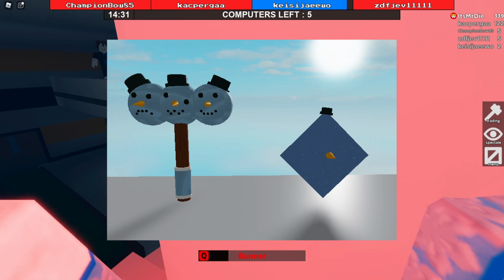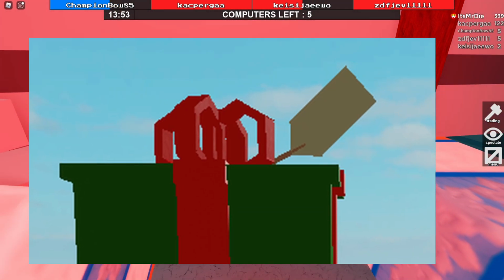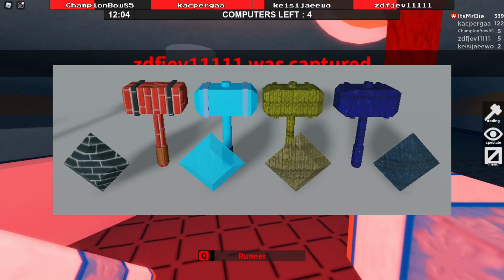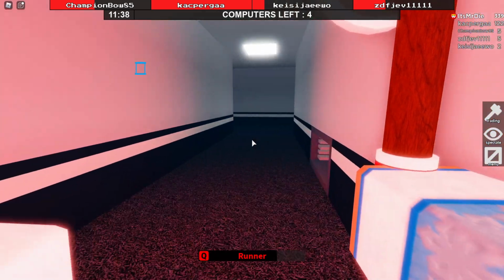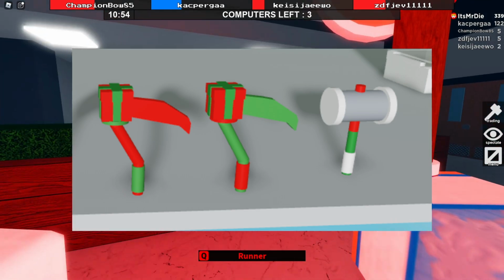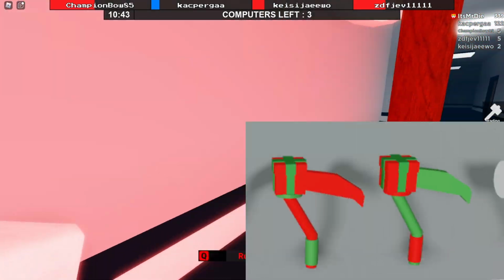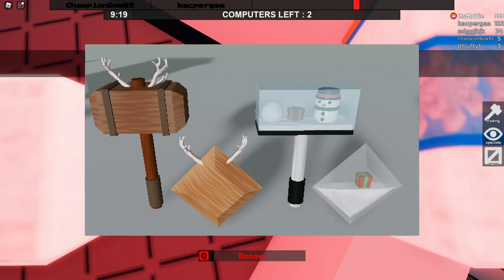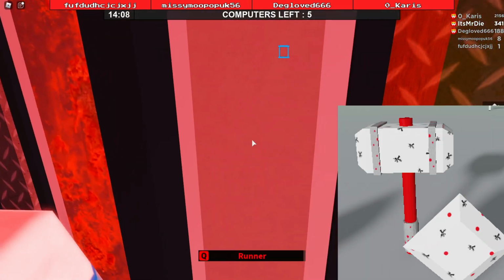Flee The Facility Christmas Update News!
CHRISTMAS UPDATE?? ROBLOX FLEE NEWS!! ALL Flee The Facility Christmas News!!

🌟 Social!

This game that I play is Roblox Flee The Facility! Its a game were the beast chases you! In Roblox Flee The Facility you have to hack computers as the survivor and find the exits to escape! In Roblox Flee The Facility The goal of the beast is trying to capture everyone!

Roblox Flee The Facility is a game with 5 people in 1 round! You can play Roblox Flee The Facility yourself on the platform Roblox. Most of the times Roblox Flee The Facility is a really intense game but super fun to play! I basicly play Roblox Flee The Facility all the time!